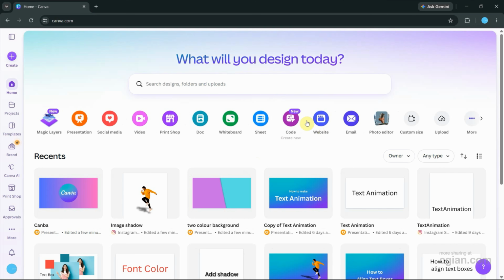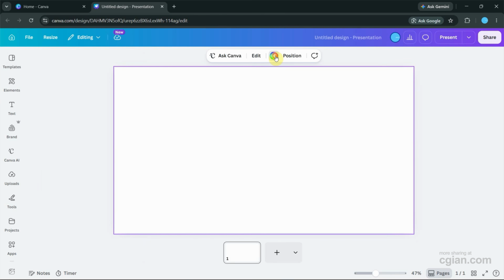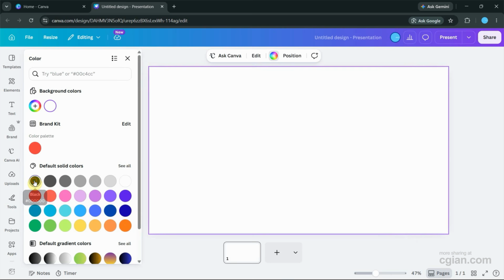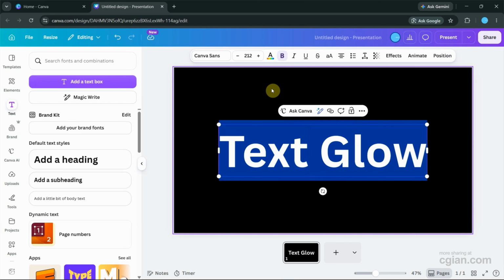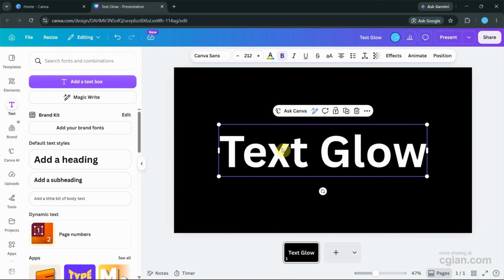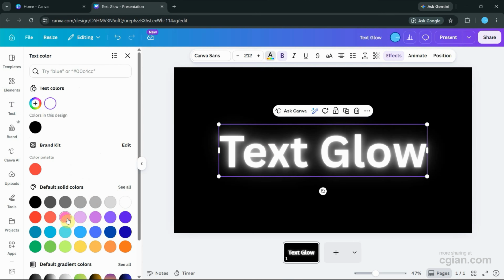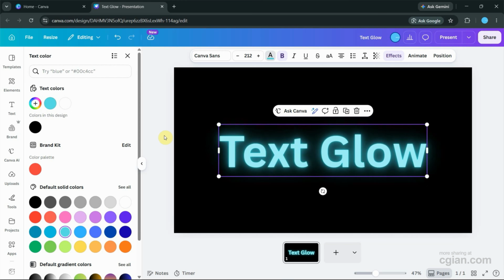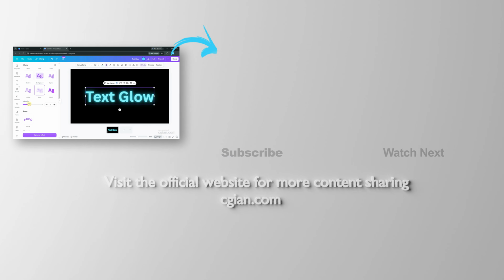How to create a professional neon glowing text effect in Canva for Beginners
Canva tips and tricks, tutorial video shows how we can create a professional neon glowing text effect in Canva. In this tutorial, we will go through the steps to add text, and then we can use text effect to a Neon Glowing Effect. Step are easy to follow for Canva beginners. Happy sharing and save it for later.

Timestamp
0:00 Intro - Create neon glowing text effect in Canva
0:15 Change Background to Black
0:25 Add Text and Edit Text
0:50 Add Text Effect Neon
0:59 Change Neon Glowing Color and Intensity